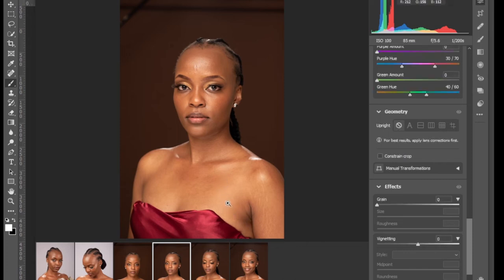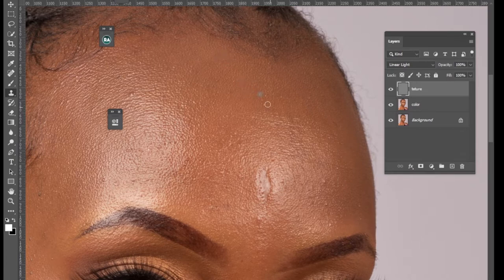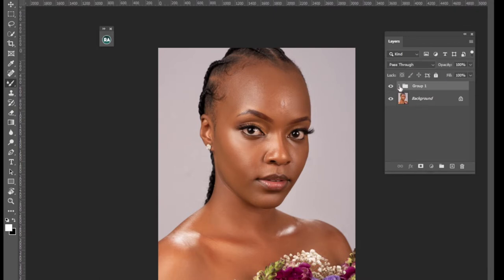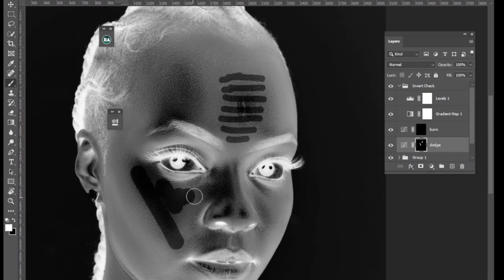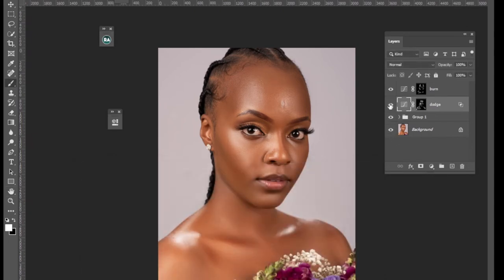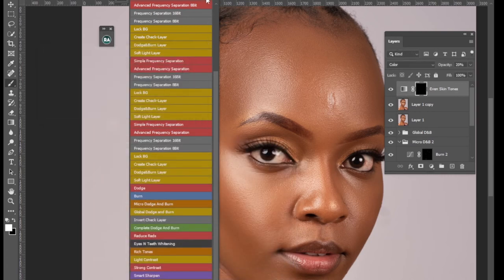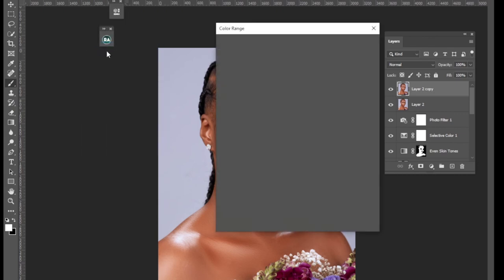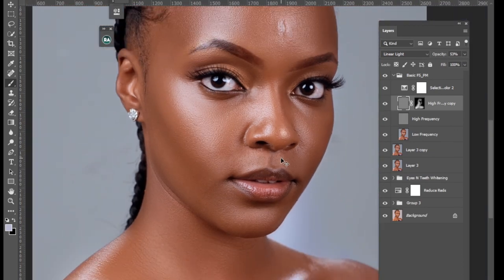HOW TO DO FREQUENCY SEPARATION/NATURAL LOOK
understand frequency separation